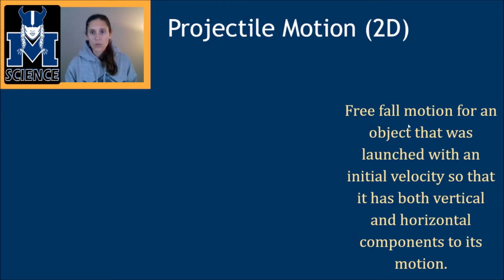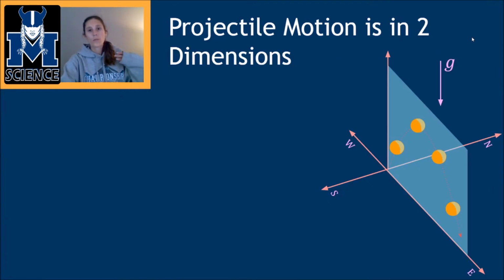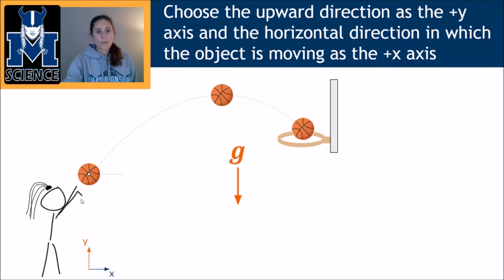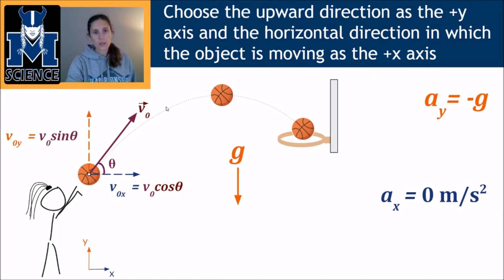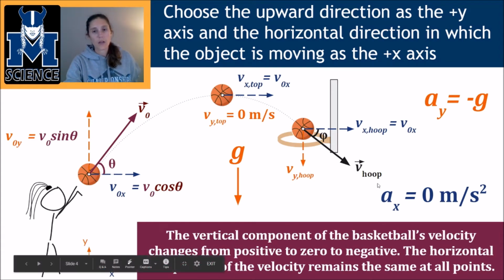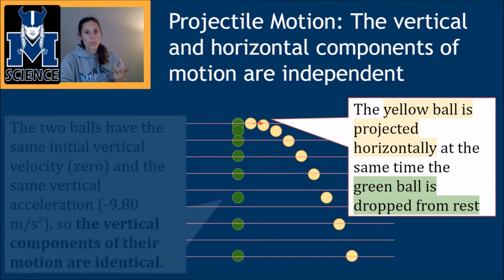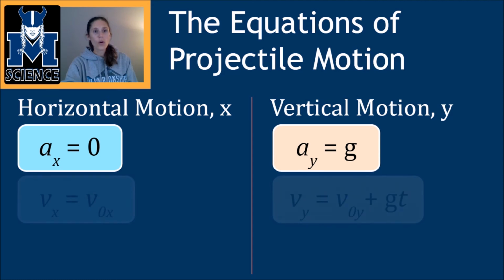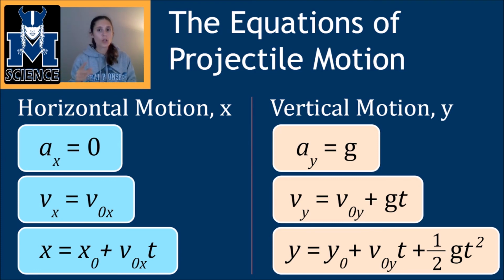Physics Video 1.7 - Projectiles